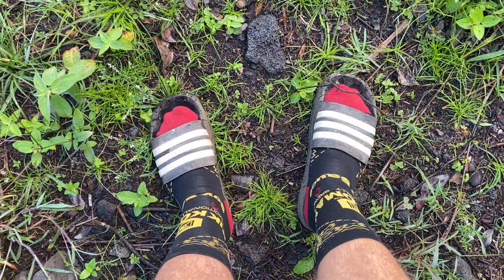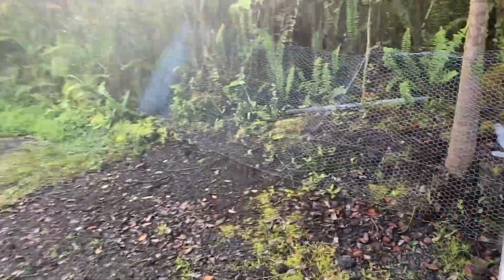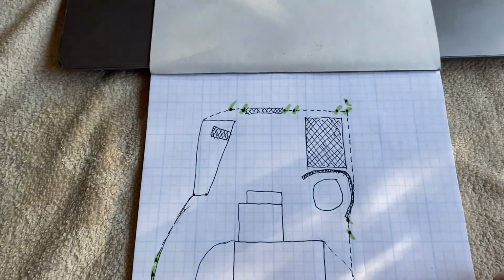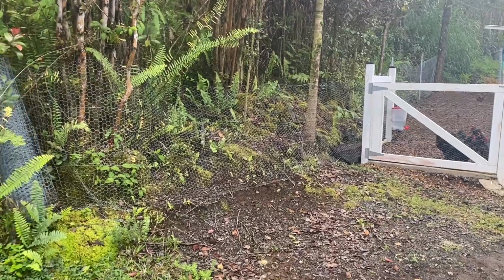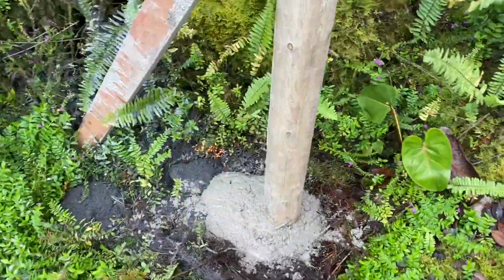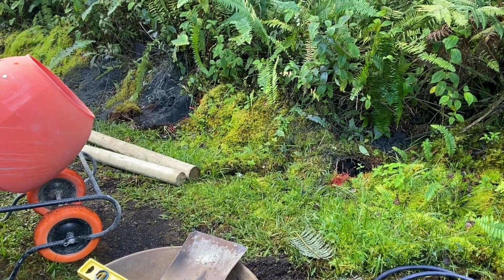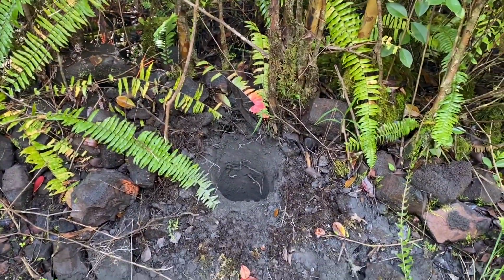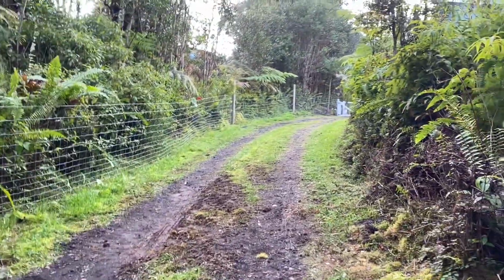Perimeter Fence Part 1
In this video we get post holes drilled and start the process of enclosing the area around the house and driveway so the dogs have more space to run and to protect the chickens from outside dogs.

Post hole drilling service:

Shane
Amanda's Excavation and landscaping

Amazon Associates link:
Bosch 1-9/16-Inch SDS-Max Combination Rotary Hammer RH540M